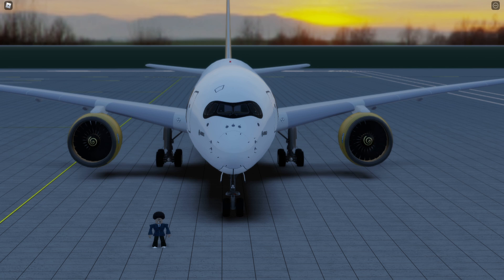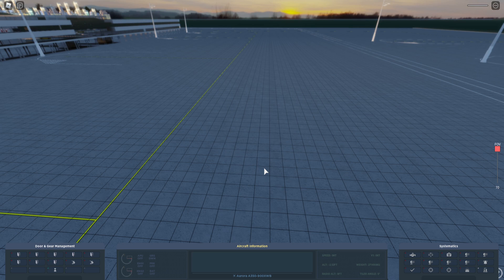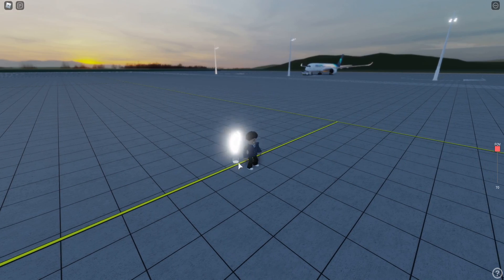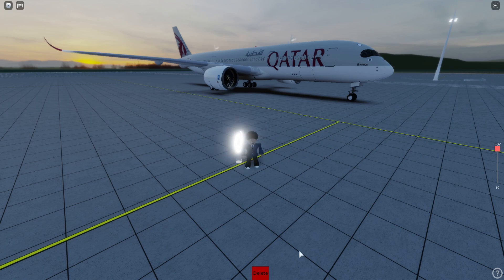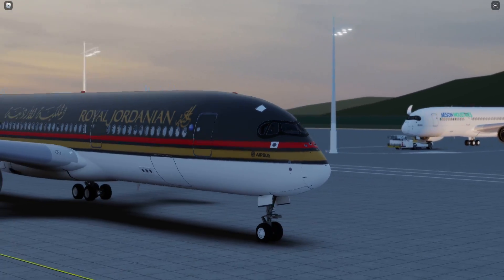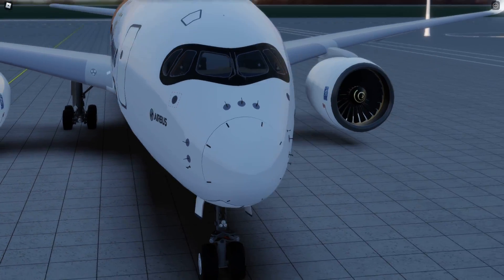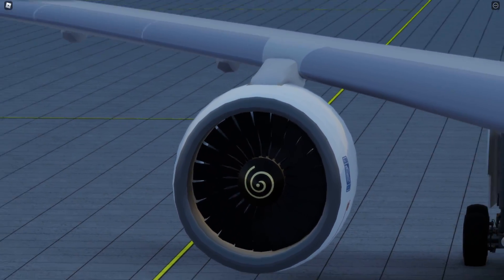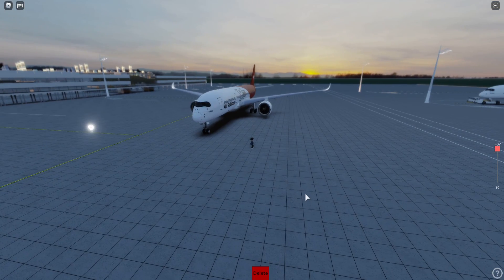Aeson Liveria Showcase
Basically now almost everything for the A350s big update release is done as now Liveria is complete. Remaining stuff is to make sure the pilot switch system we have hasn't been affected severely by new update.